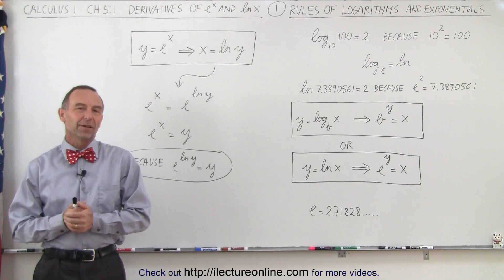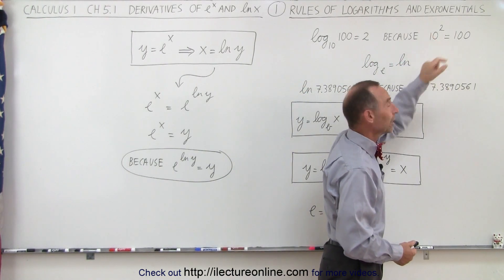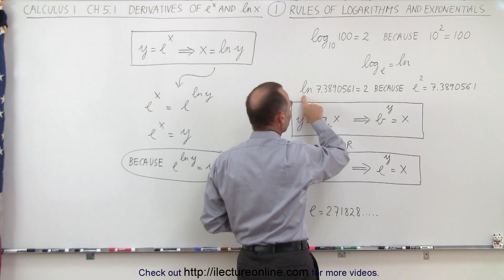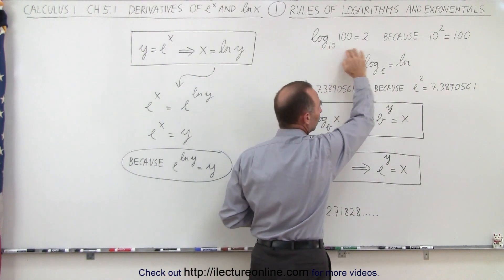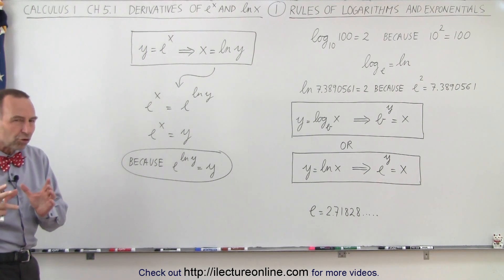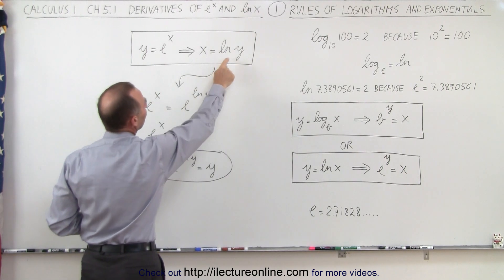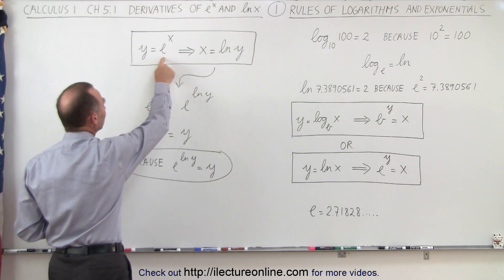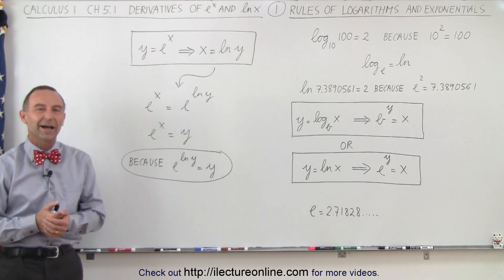Calculus 1: Ch 5.1 Derivative of e^x and lnx (1 of 24) Rules of Logarithms and Exponents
In this video I will start a new series of the derivatives of e^x and ln(x). But before we start on the derivatives we will review some of the basic rules of logarithms and exponentials.